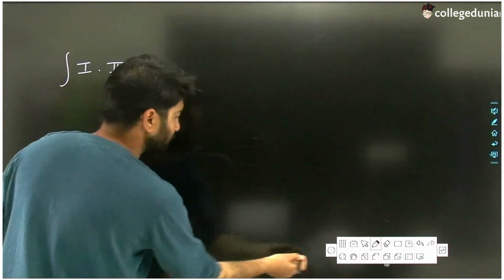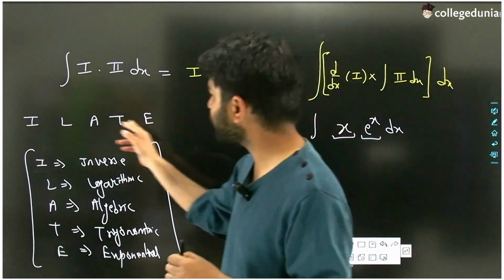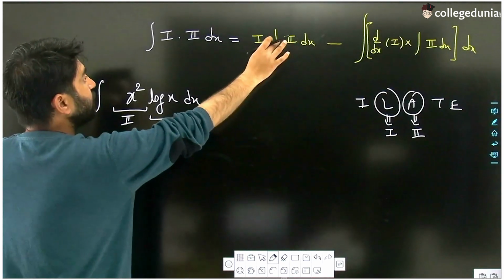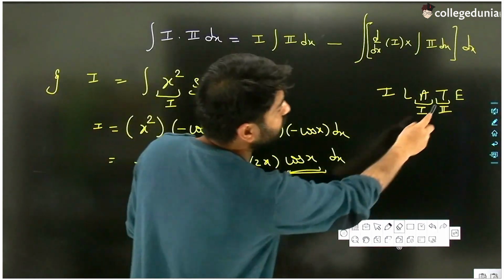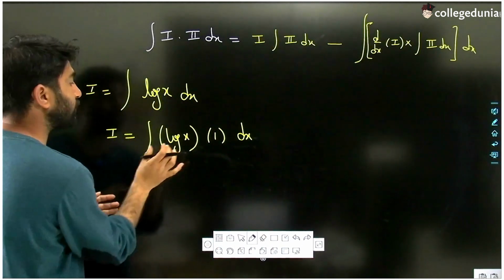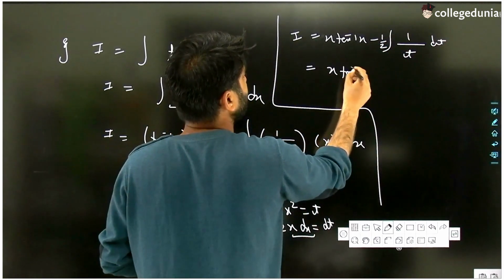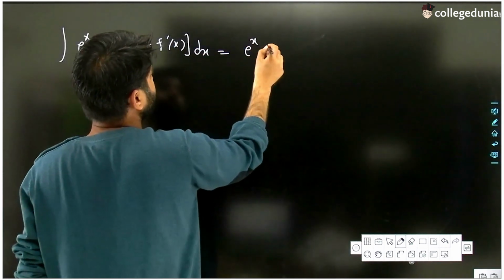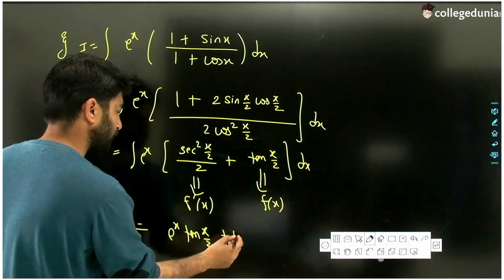By Parts Method of Integrals | Class 12 Integration | IITJEE Boards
Learn how to use by parts method of integration in simplest manner along with solved numericals.